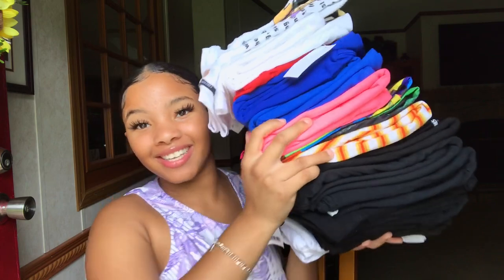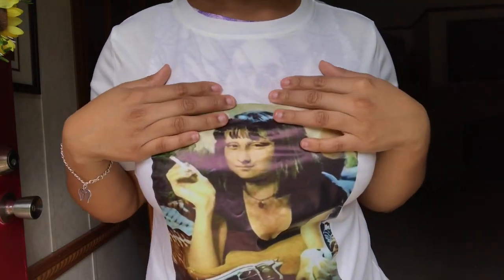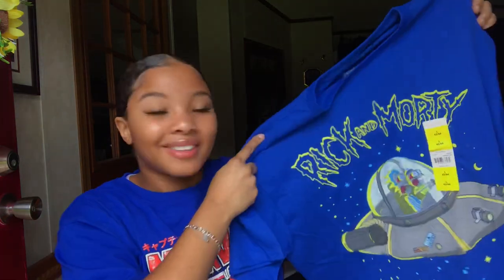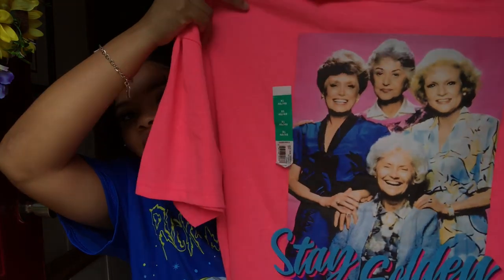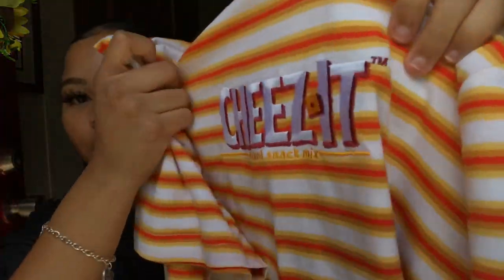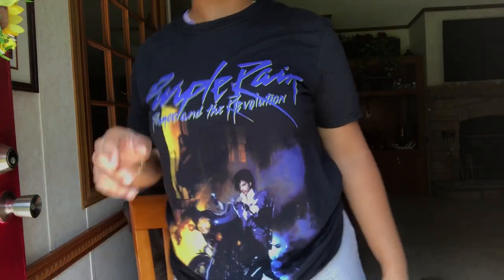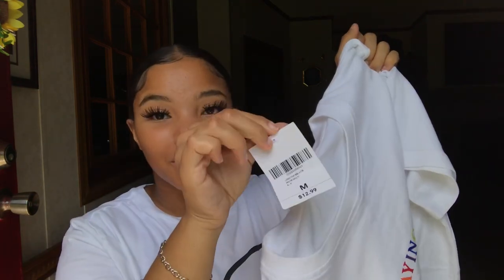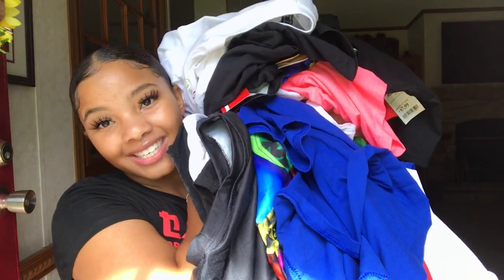HUGE TRY-ON GRAPHIC TEE COLLECTION + giveaway winner announced🦋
most of these graphics can not be linked because they were bought in stores! do NOTTTTT ask me to link them!!! if you want any of the items from SHEIN, go watch my shein hauls! Ily guysss!! thank y’all for 2k!🥺 congrats to the giveaway winner!!!🥳 I can’t wait to come out with better quality content for you guiseeeee!! Ok bye yall💓

                                                         ~xoxo, zaniya🦋

stalk me :)
snap: princess.niyaa2

FAQ:
name? zaniya
age? 17
grade? I GRADUATED FROM HIGHSCHOOL co20!

from? texas
film on? iPhone
edit? iMovie + Videoleap

IMPORTANT: if you would like to work with me such as collaborations,reviews on a product, or anything else you can simply email my business email or dm my main instagram account. thank you!

song: better days- lakes inspired